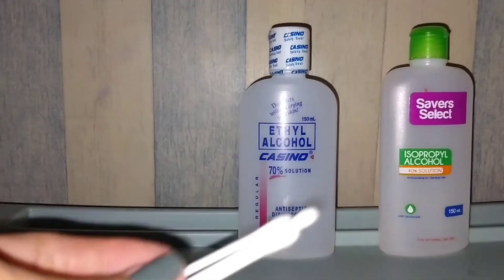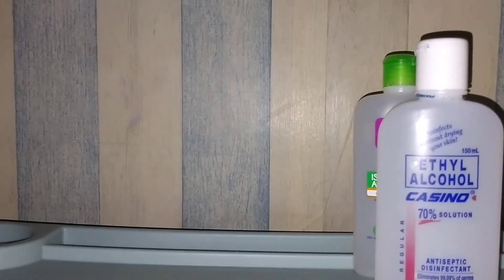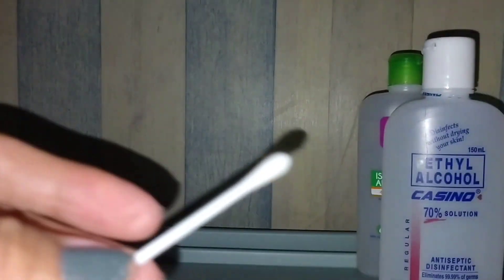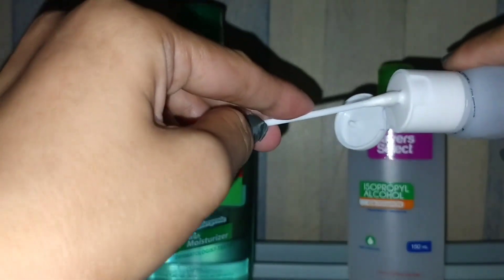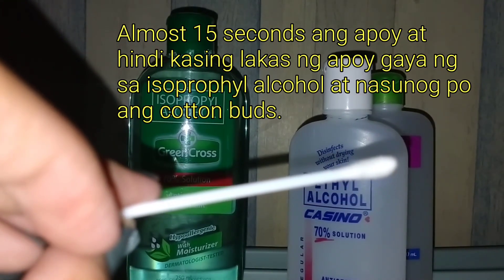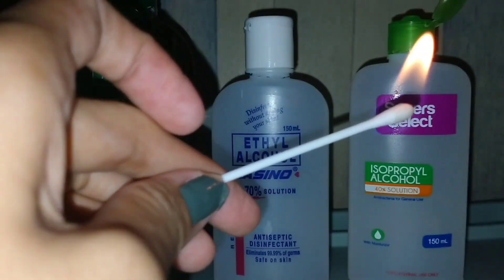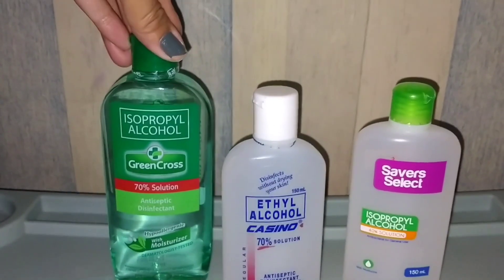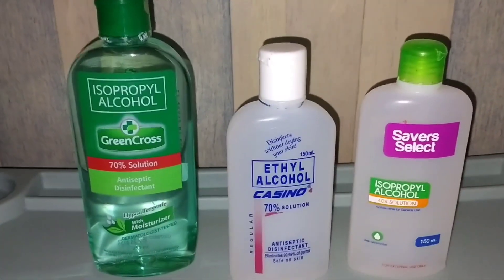Paano Mo Malalaman Kung LEGIT o FAKE ang Alcohol Mo??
Ginawa ko din po ang experiment na ito para macheck kung legit ba o fake ang nabili kong mga alcohol. Para na din maging aware tayo sa mga binibili natin dahil sa dami ng nagbibenta ng alcohol ngayon hindi mo na masabi kung legit or fake.

SOURCE: Facebook